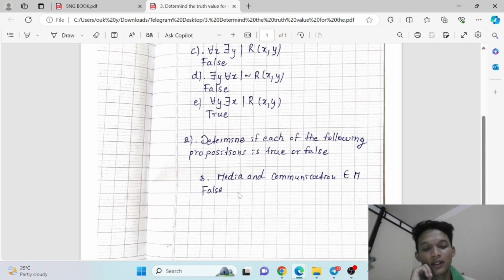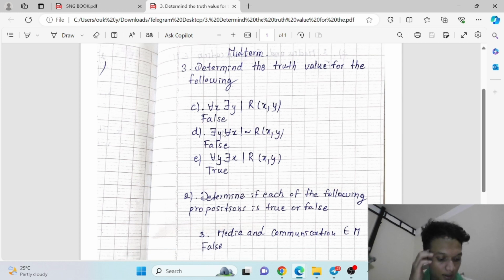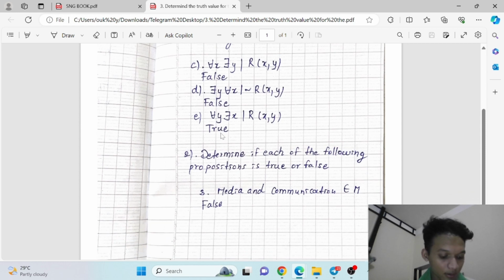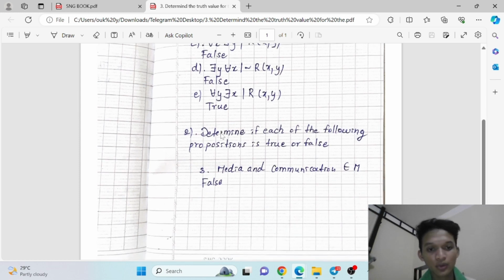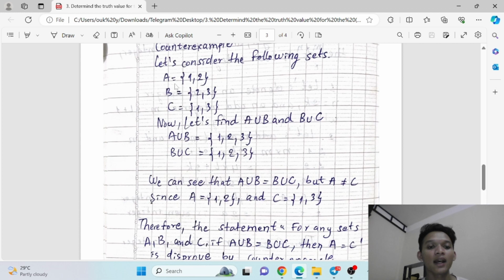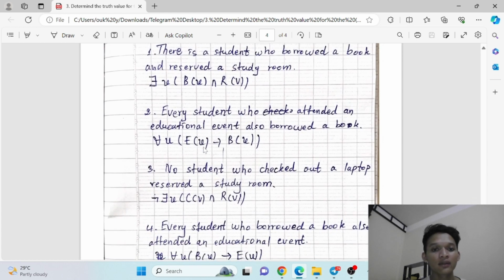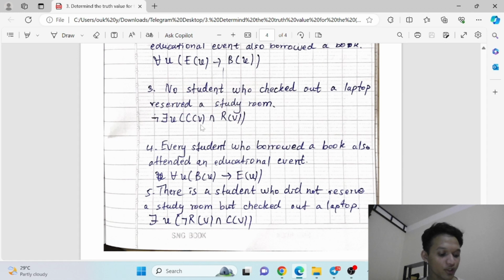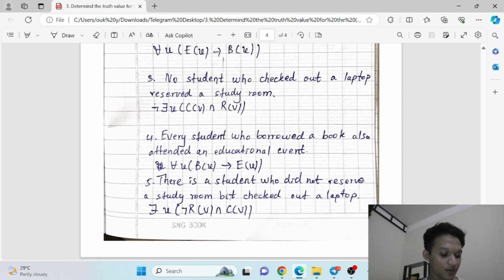Midterm Part 1and 2 in CSCI 241